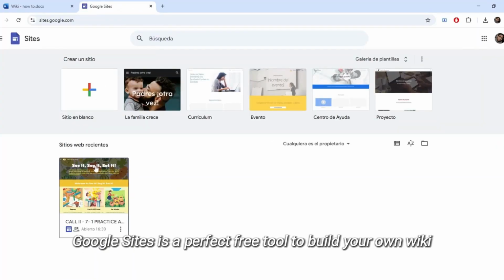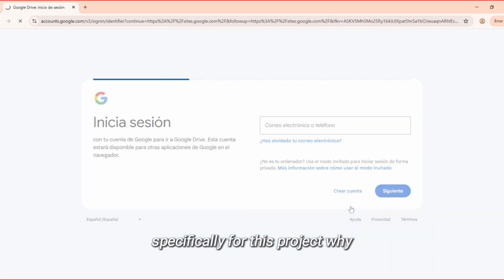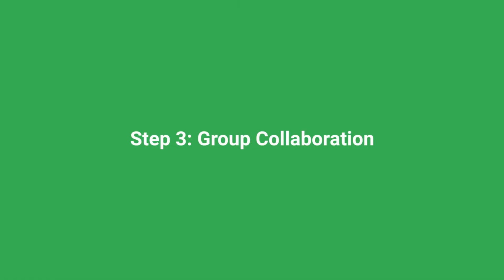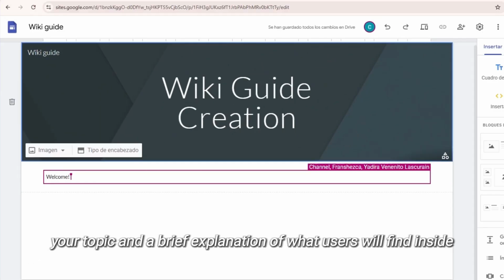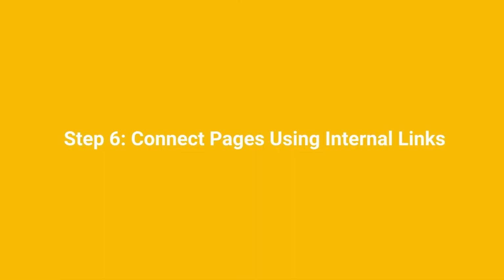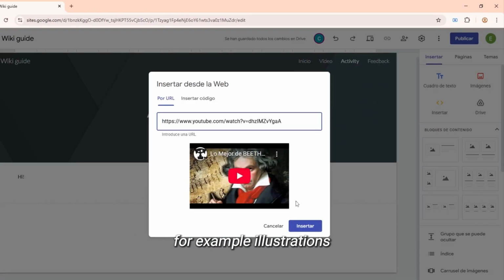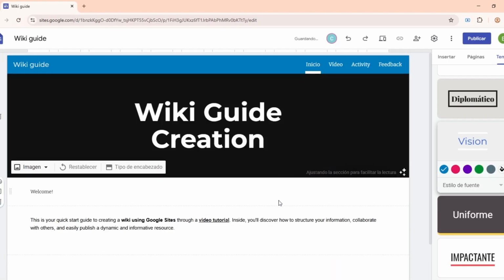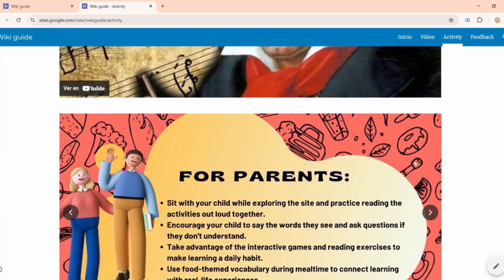How to Make a Wiki in 9 Simple Steps (Beginner Friendly!)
Want to learn how to create your own wiki — just like Wikipedia, but personalized for your needs? In this video, I’ll walk you through how to make a wiki in 9 simple steps, perfect for beginners!

🚀 What you’ll learn:

    The best platforms to build your own wiki (free and paid options)

    How to structure your content

    How to allow collaboration with others

    Pro tips for keeping your wiki clear, useful, and well-organized

👨‍💻 Whether it’s for your community, project, team, or fandom, this step-by-step guide is designed to get your wiki up and running in no time.

🔗 Resources mentioned in the video:
(Add links to tools like Notion, MediaWiki, Fandom, etc.)